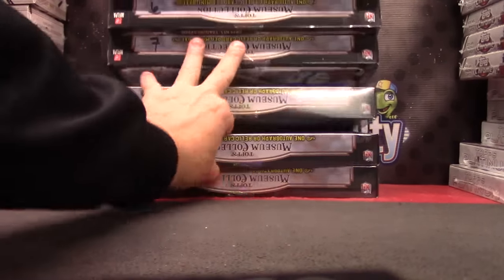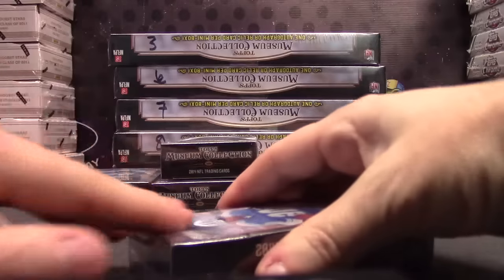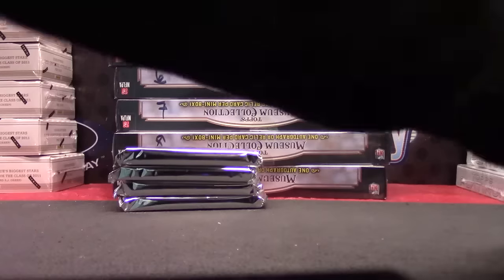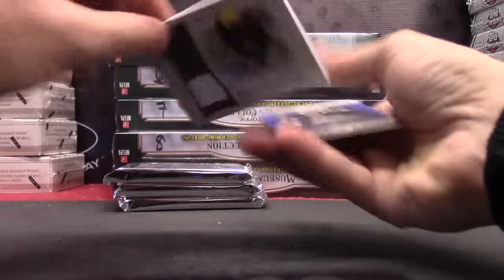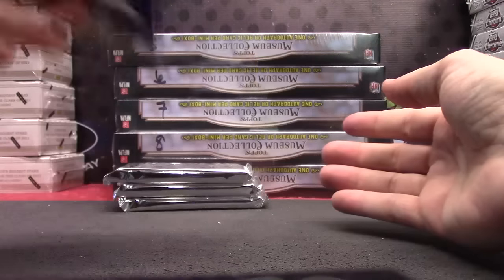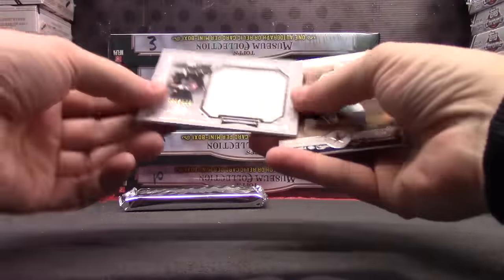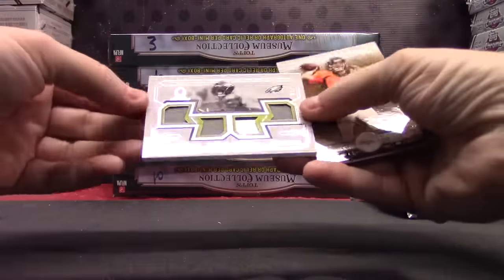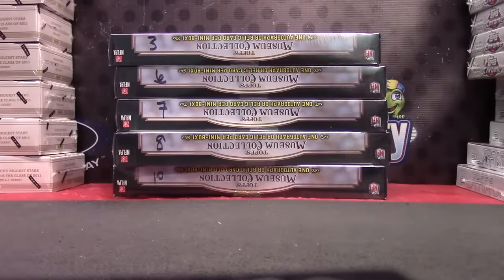Anthony's 2014 Museum Football Box Break